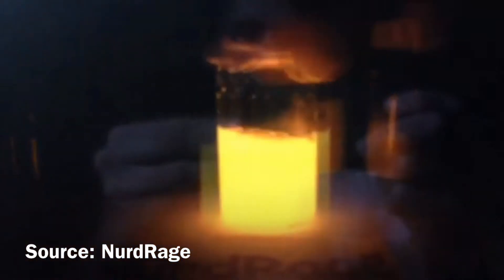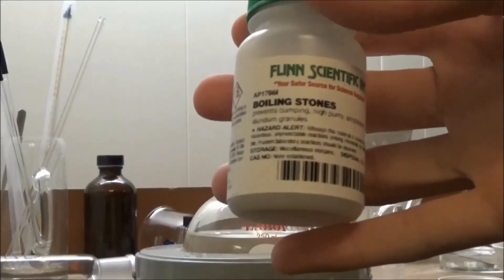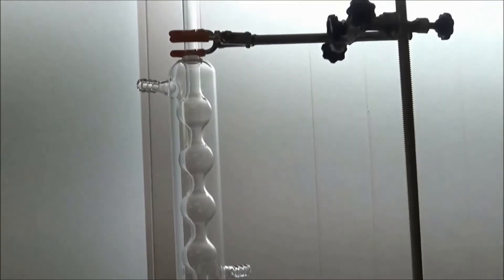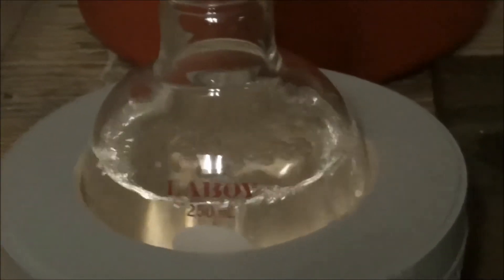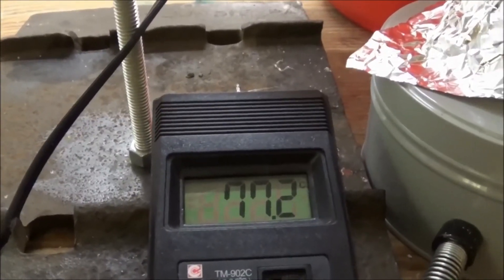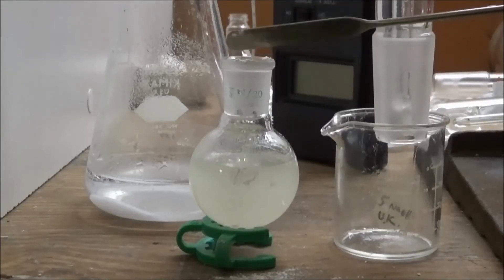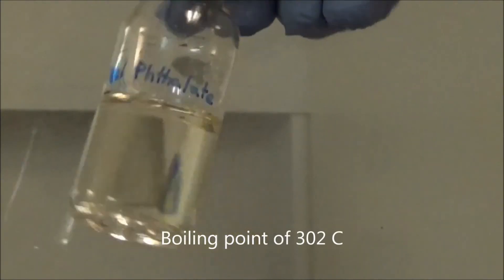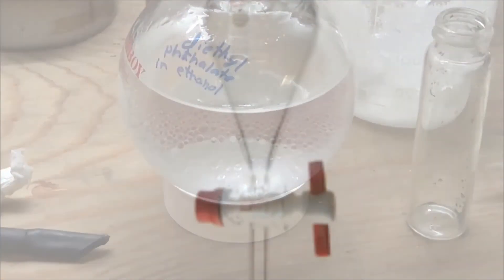Making Diethyl Phthalate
I prepare diethyl phthalate from phthalic anhydride, ethanol, and sulfuric acid. Video clip of a chemiluminescent reaction is from a NurdRage video, “Make Glow Sticks - The Science.”